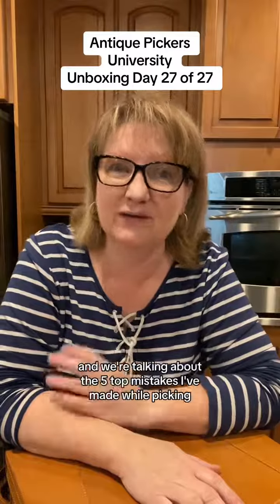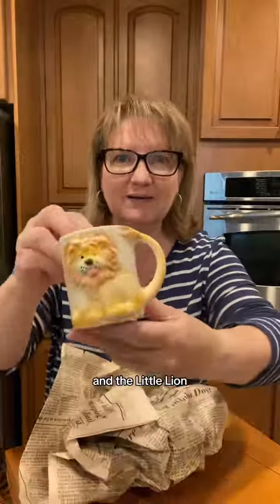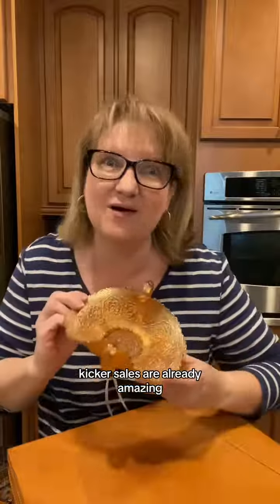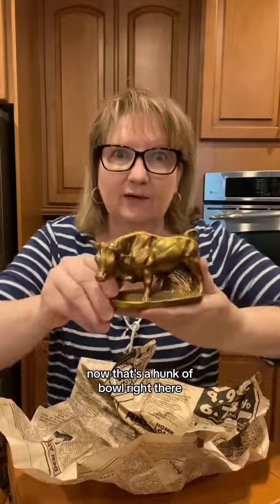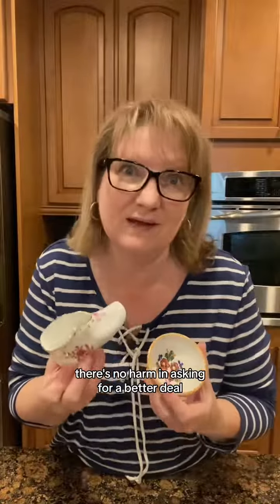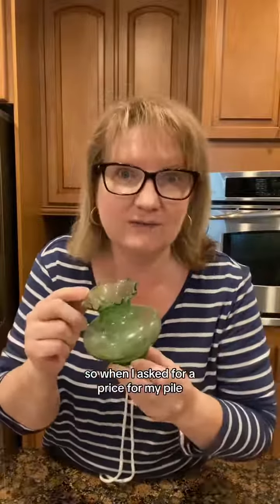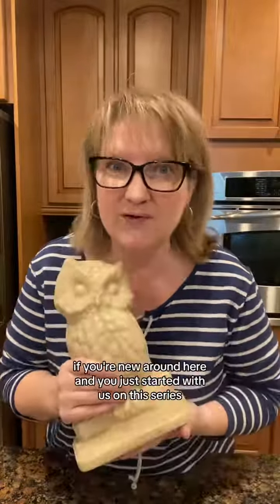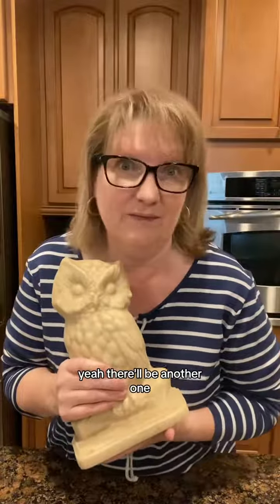I’ve learned how to get amazing vintage decor at picker’s sales for such a low, low price…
I’ve learned how to get amazing vintage decor at picker’s sales for such a low, low price…and I can’t wait to share all my strategies with you! You can do this too! Come along on this crazy 365 day journey of unboxing vintage home decor from estate sales, auctions, storage units and more…let’s see how many vintage finds and unique treasures we can discover together! This is our year to curate a life we love, starting with the smallest decisions and joys. If you want to hang out with us, you know what to do. And if you’re interested in any of the items you see here, hit all those buttons and check out the shop or send me a message there if you don’t see your favorite treasure listed yet. Thanks so much for every small and big way you support Whimsy Barn Vintage and all those who love vintage decor and mystery boxes! I’m so glad you’re here!